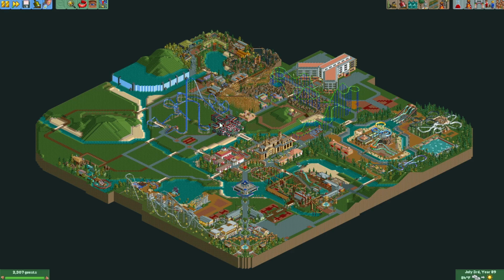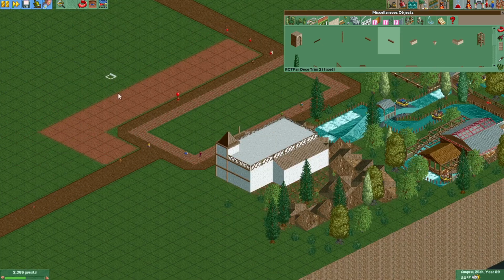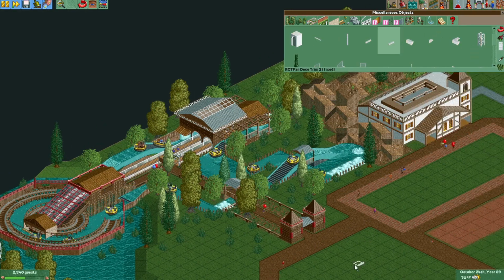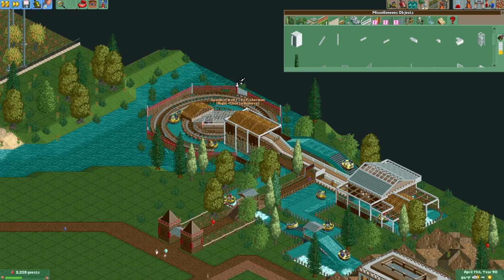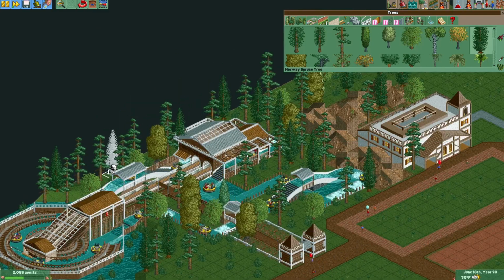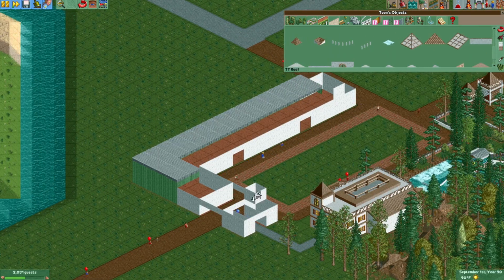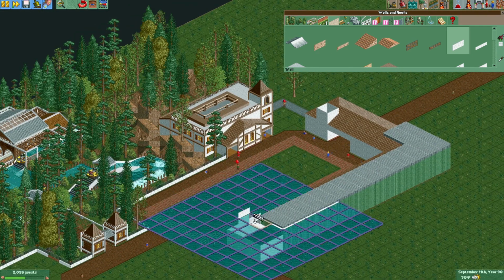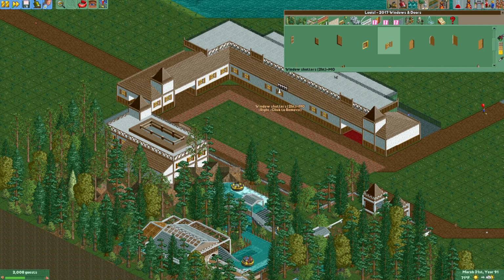OpenRCT2 - MEGA PARK "Alpine?" [Episode 28]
MEGA PARK!
Join me on my adventure as I create the coolest, most thrilling, and most profitable park ever in none other than Open Roller Coaster Tycoon 2!

HELPFUL DOWNLOAD LINKS!

INSTRUCTIONS - download the file, then move it in to Documents/OpenRCT2/Save, then access it through your game like a normal saved game. Enjoy!

IF ANY ARTIST OR PUBLISHER FINDS THEIR WORK FEATURED IN THIS VIDEO, AND DOES NOT WANT IT TO BE USED, PLEASE LET ME KNOW AND I WILL REMOVE IT IMMEDIATELY.